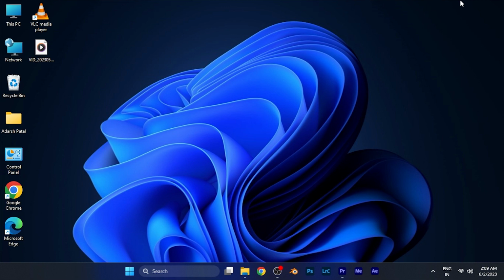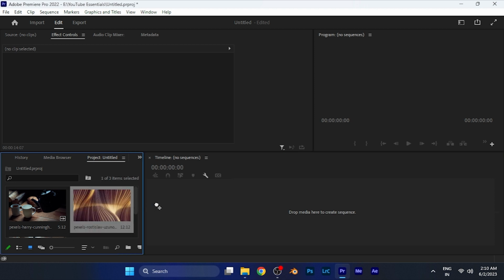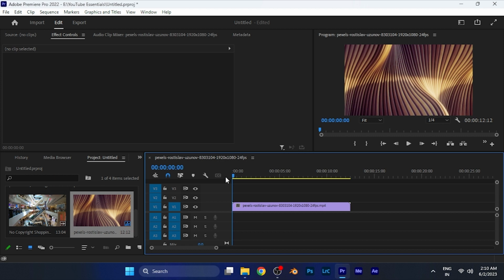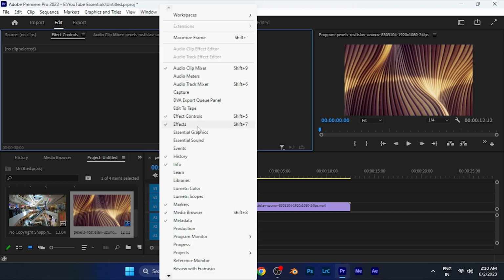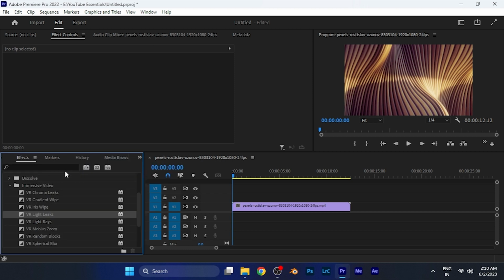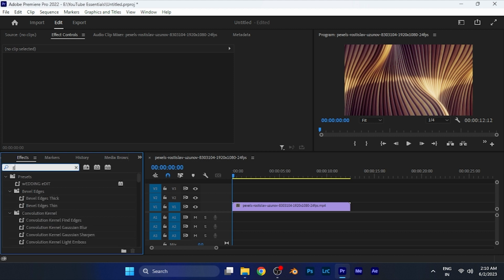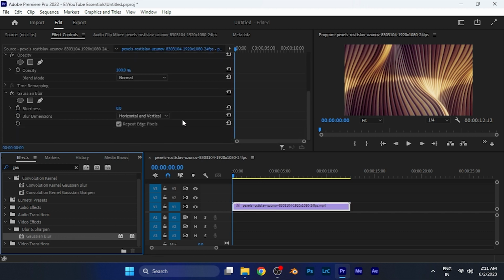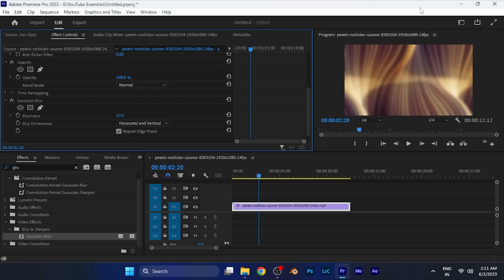How to Add Blur Effect in Adobe Premiere Pro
In this tutorial, we'll guide you through the process of adding a blur effect to a video clip in Adobe Premiere Pro. The blur effect can be used to create a sense of depth, focus, or to hide sensitive information within your footage.

Here's a step-by-step breakdown of the process:

Open Adobe Premiere Pro: Launch Adobe Premiere Pro on your computer and open the project that contains the video clip you want to apply the blur effect to.

Import the Video Clip: If the video clip you want to blur is not already in your project, import it by clicking on "File" in the menu bar and selecting "Import" to locate and import the video file.

Drag the Video Clip to the Timeline: Locate the video clip in the project panel and drag it onto the timeline, placing it on a track.

Apply the Gaussian Blur Effect: In the Effects panel, search for "Gaussian Blur" and drag the effect onto the video clip in the timeline. The Gaussian Blur effect is commonly used for blurring.

Adjust the Blur Settings: With the video clip selected, navigate to the Effect Controls panel. Here, you can adjust the settings for the Gaussian Blur effect. Increase the "Blurriness" value to intensify the blur effect. You can also keyframe the blur settings to create dynamic blur transitions.

Customize the Blur Area: To specify the area to be blurred, navigate to the Effect Controls panel and click on the "Ellipse Mask Tool" or "Rectangle Mask Tool" icon. Draw a shape around the desired area to be blurred. You can adjust the size, position, and feathering of the mask to fine-tune the blur effect.

Preview and Fine-Tune: Play through the timeline to preview the blur effect. Make any necessary adjustments to the blur settings or mask shape to achieve the desired result.

Save and Export: Once you're satisfied with the blur effect, save your project and export the video in your desired format. Use Adobe Premiere Pro's export settings to optimize the video for your intended platform or audience.

By following these steps, you'll be able to add a blur effect to a video clip in Adobe Premiere Pro. The blur effect can enhance the visual aesthetics of your footage or serve various creative purposes.